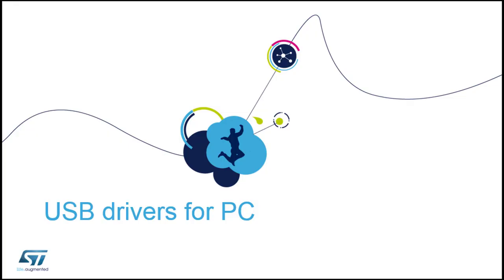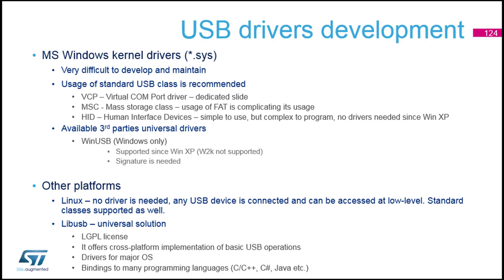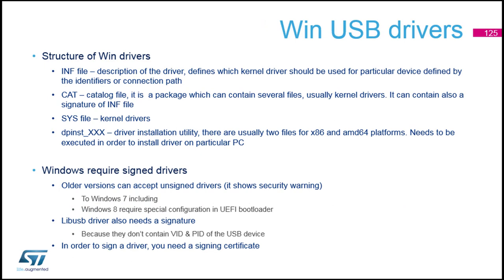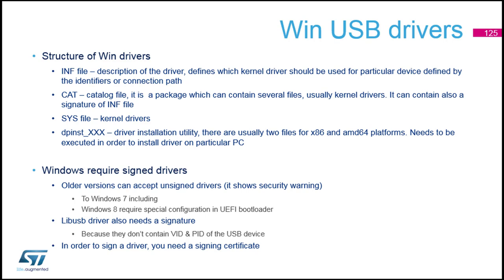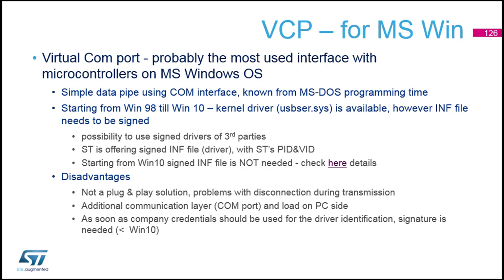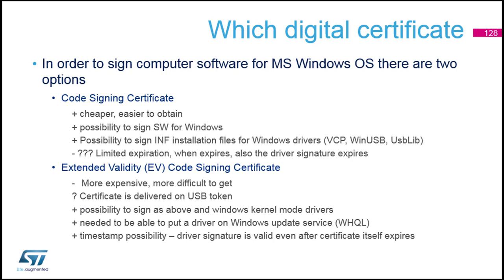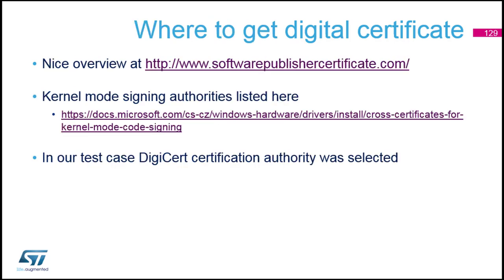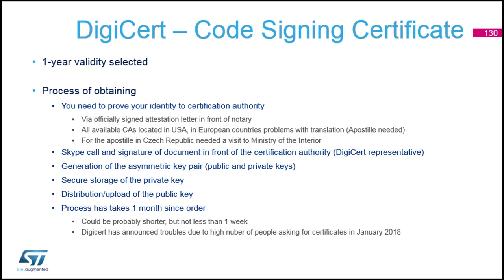STM32 USB training - 13 USB driver signature